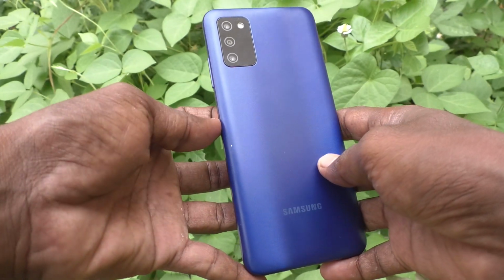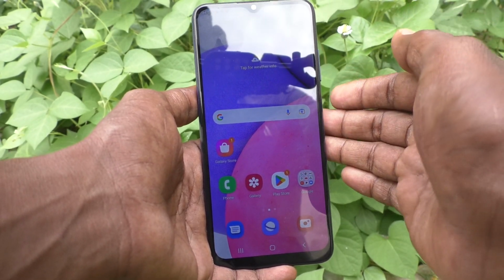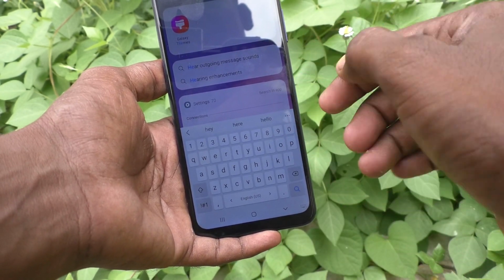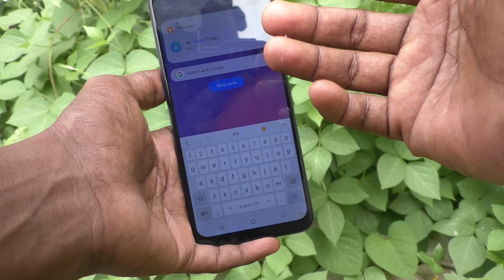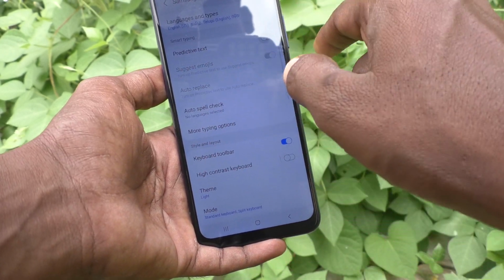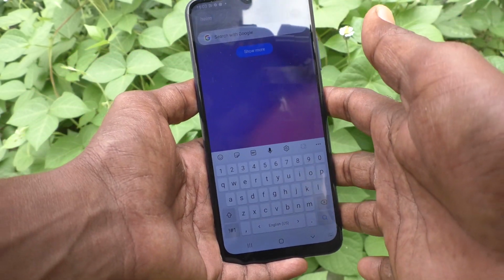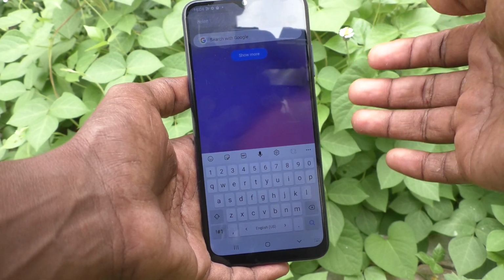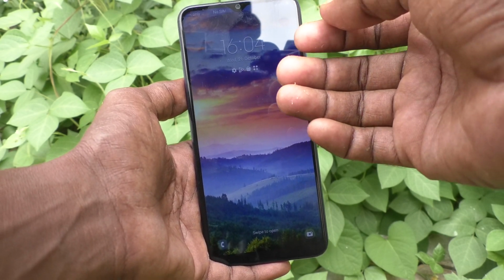How to turn off predictive text of keyboard in Samsung Galaxy A03s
Samsung Galaxy A03s keyboard predictive text change settings: Learn here how to turn off predictive text of keyboard in Samsung Galaxy A03s smartphone.